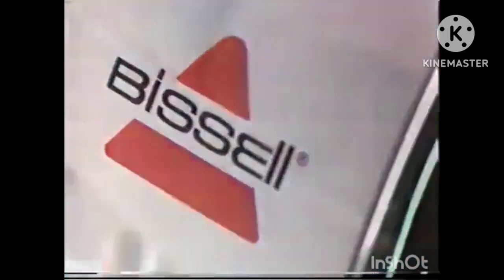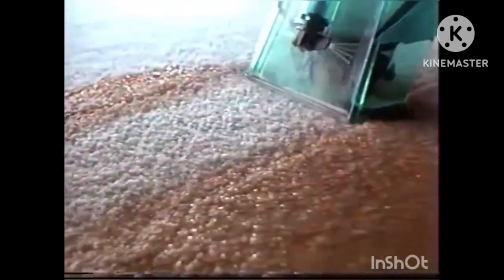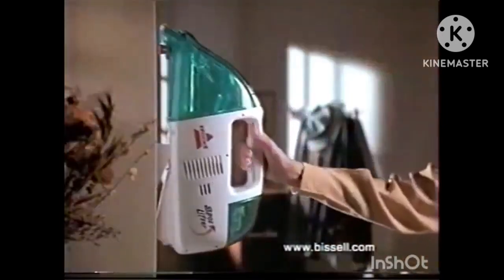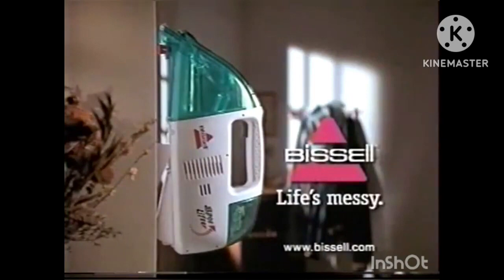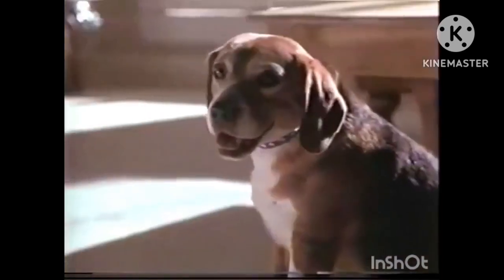Vintage 1990s Bissell SpotLifter Commercial (1998)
Bissell SpotLifter